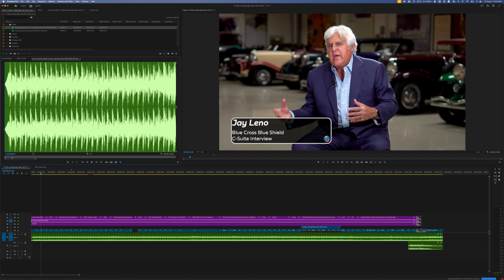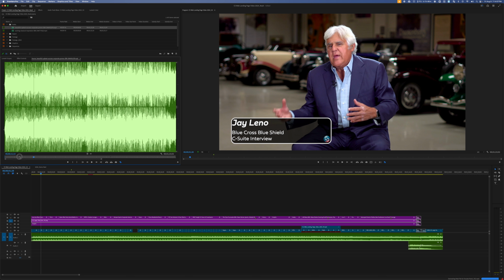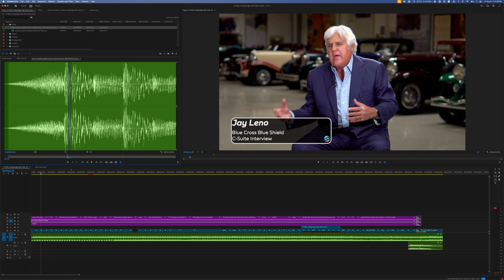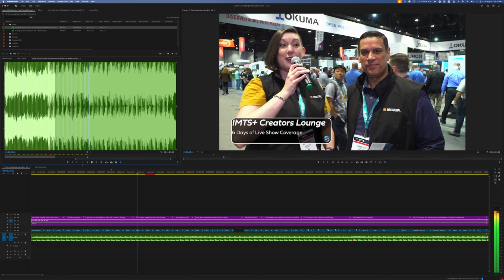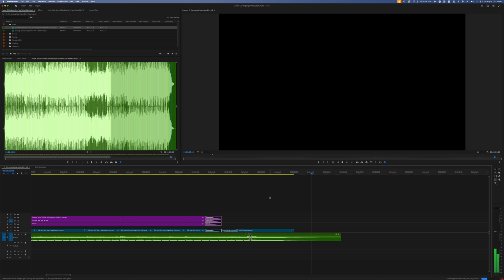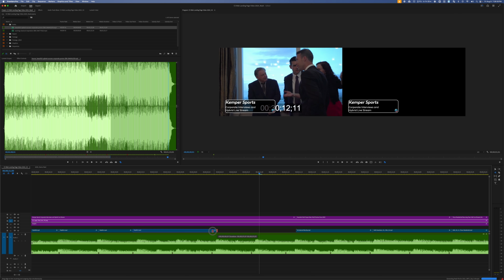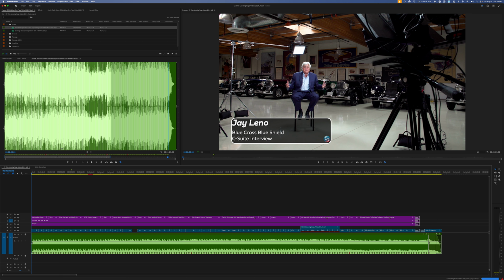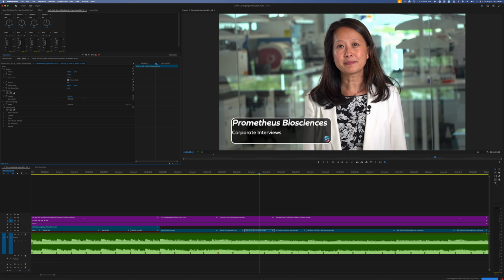How to Edit to Music Beats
Master the Art of Editing to Music in Premiere Pro!

Join me in this comprehensive tutorial where I'll guide you step-by-step through the process of cutting your videos to the beat of music. From basic syncing techniques to advanced editing tricks, I'll share valuable tips and best practices to help you create visually stunning and rhythmically engaging edits.

In this tutorial, you'll learn:

- How to sync video clips to music accurately
- Essential editing techniques for cutting to the beat

Whether you're a beginner or an intermediate editor, this tutorial will provide you with the knowledge and skills you need to create professional-quality music videos. Watch now and elevate your editing game!

My Kit for Filmmaking & Vlogs:
🎥Primary Camera (FS5)
📸Sony 18-105mm
📸Sony 28-135mm
📸My Current Canon 70-200mm
📸My Next Canon 70-200mm
📸Rokinon 14mm
📸Rokinon 24mm
📸Rokinon 35mm
📸Rokinon 50mm
📸Rokinon 85mm
💡Primary Light (Aputure 300d)
💡Secondary Light (Aputure Amaran 528/672 Light)
փ Ronin S
💁🏼‍♀️SOLID Tripod (Manfrotto 502)
🎙Boom Mic and blimp (Rode NTG 2)
🤳🏽Vlogging Camera (Gopro Hero 7)
🚁My Current Drone
🚁My Next Drone
🚁ND's for Drone
🧳Camera Bag
🧳Pelican Case with Dividers (1610)
🖥My Current Imac
🖥My Next Imac
💻Macbook Pro
Synology DS3617xs
Synology Expansion
SSD Drive
SSD Enclosure
Stand Sit Desk